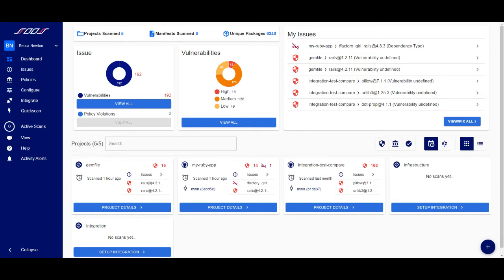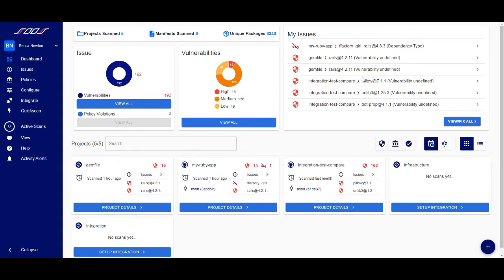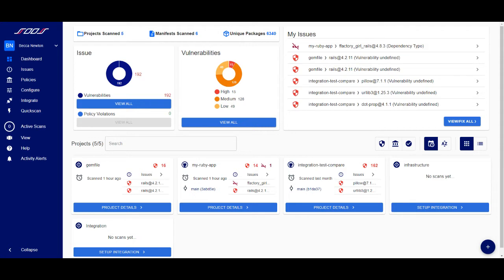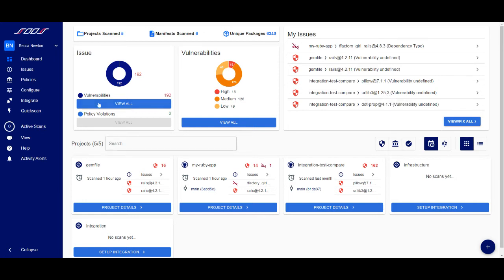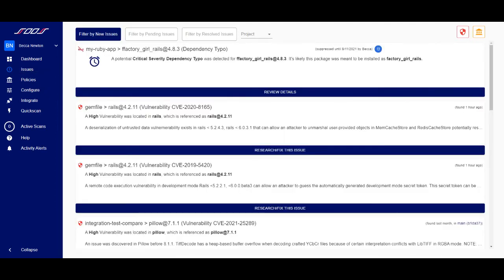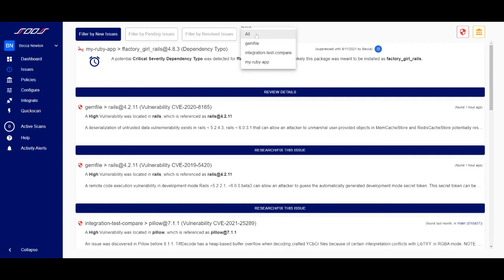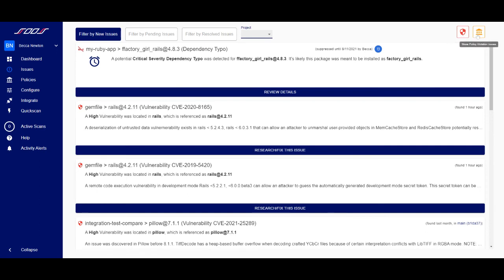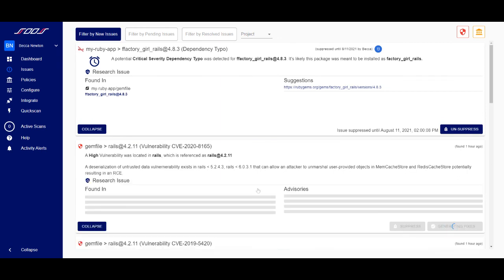SOOS My Issues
The My Issues section of the SOOS application provides a quick view into the current issues impacting your projects.